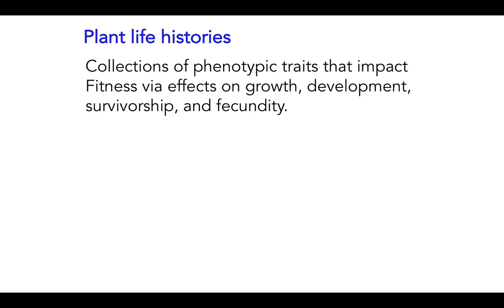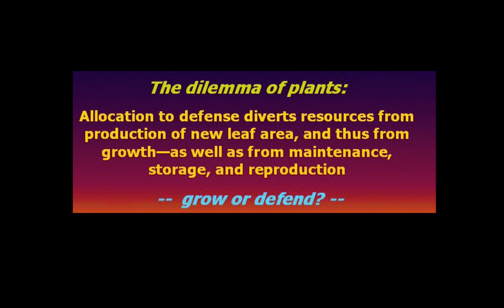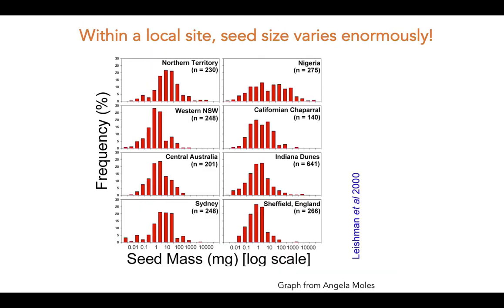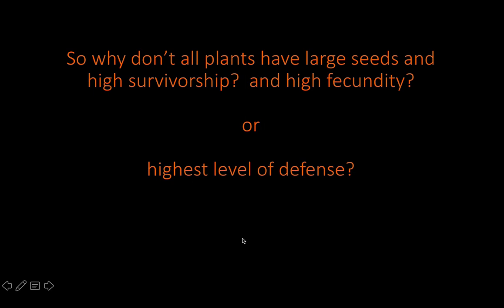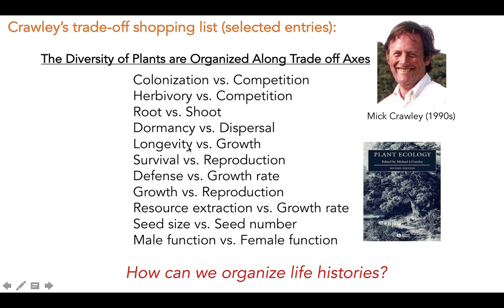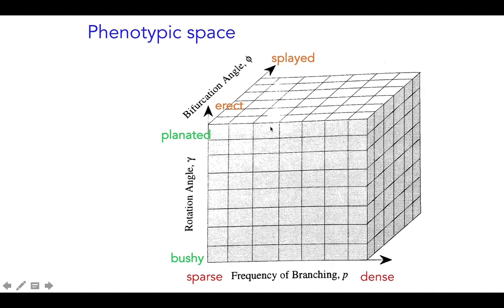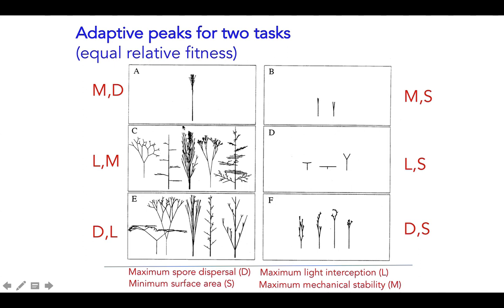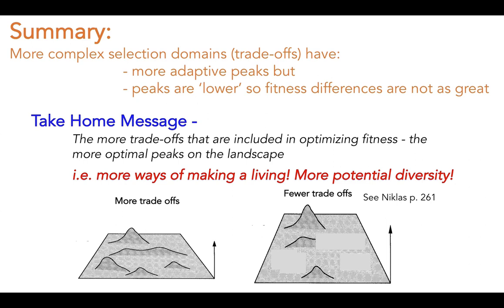ECOL340_PlantFormAndFunction_LifeHistoryLecture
An overview and understanding of plant 'life histories. Here I provide an overview of how life histories are used in plant ecology and evolution and how we use life histories as a basis to understand the evolution and diversity of life on earth.